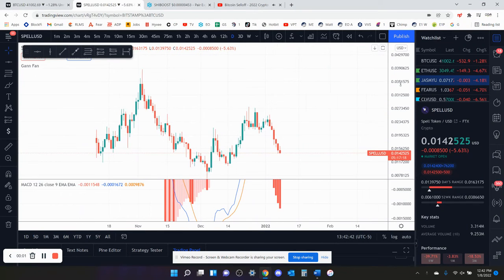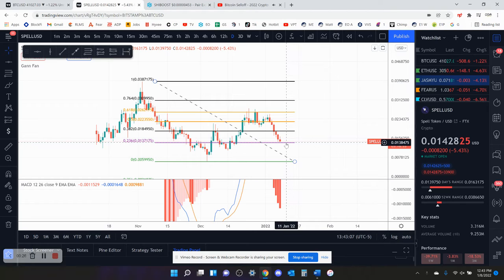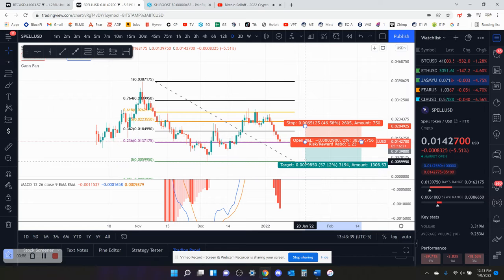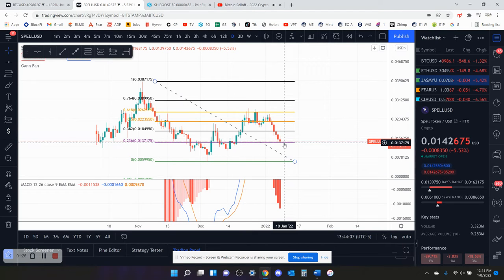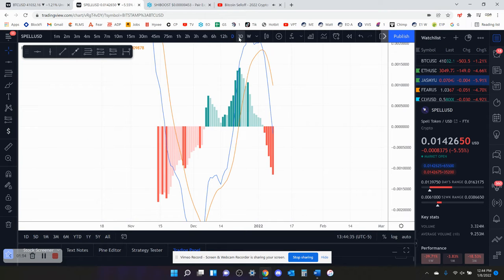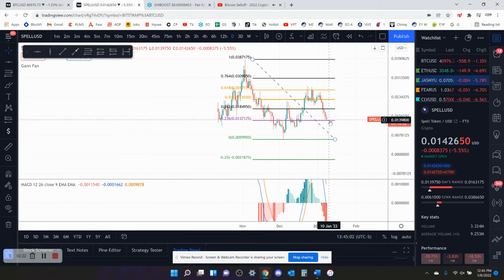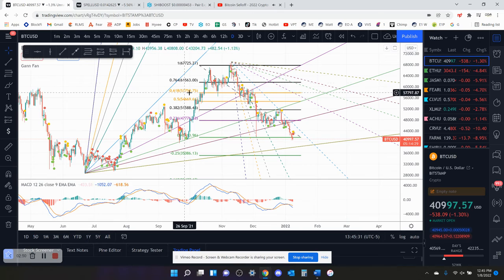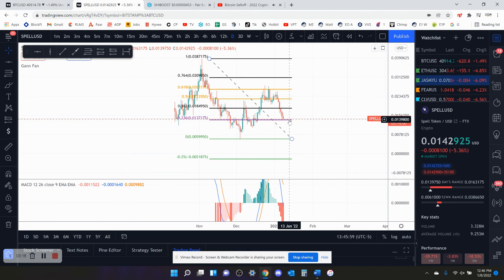SPELL Crypto Coin TA Update 1-8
If you would like to donate, the links are below; Thank you;

None of what you see on this channel is financial advice.